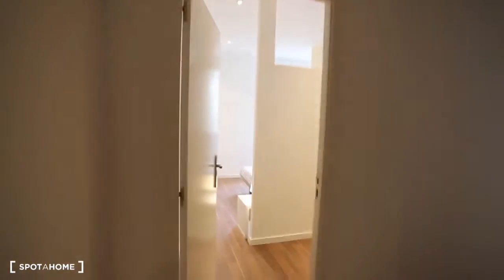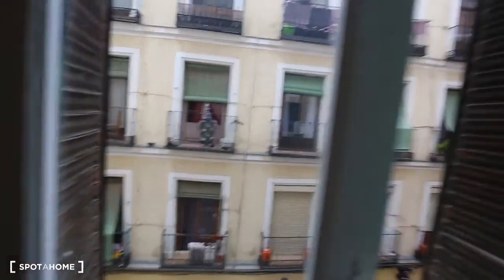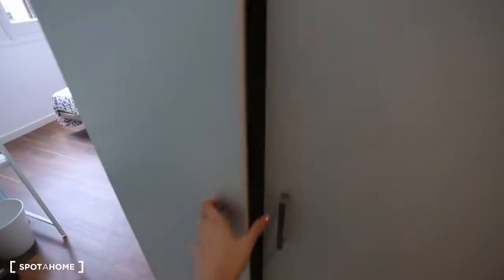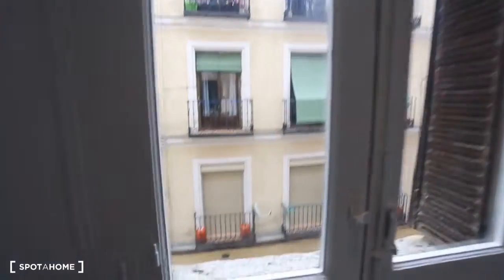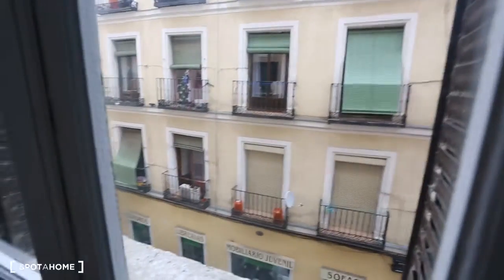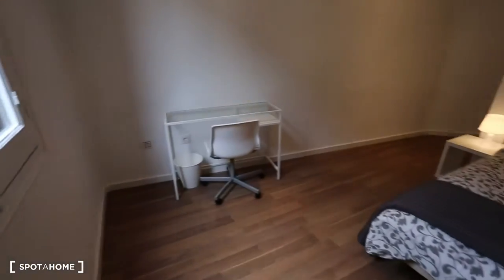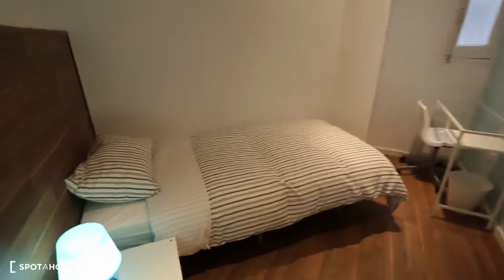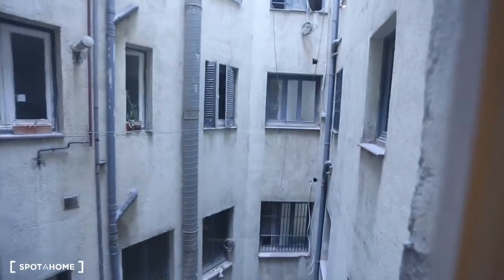Rooms for rent in big and modern 9-bedroom apartment in Lavapiés - Spotahome (ref 118933)